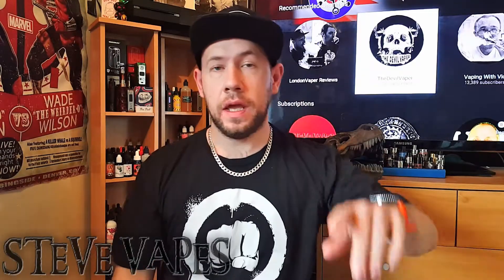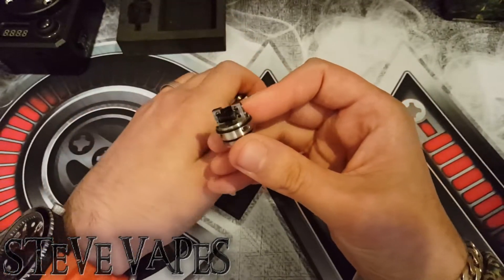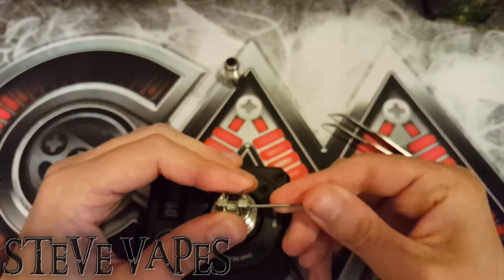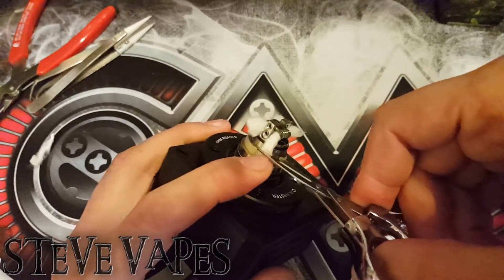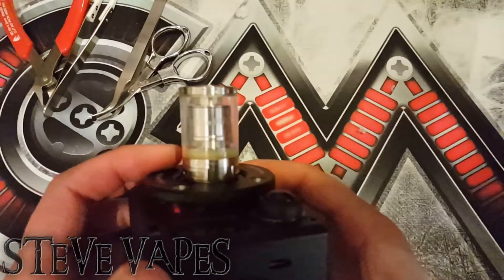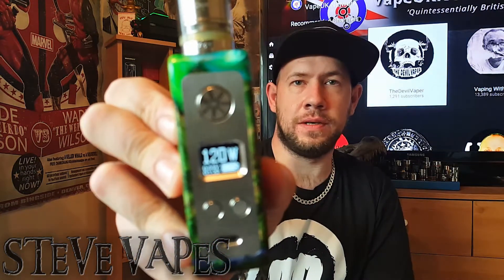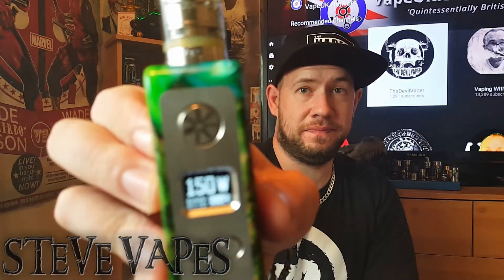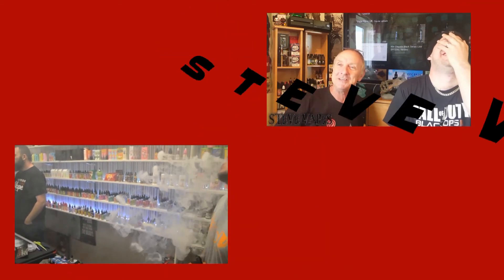cleito 120 rta review and how to wick the coil for best performance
a full review and build on the new rta coil from aspire for the cleito 120.

in this video we build and rewick the coil plus push it past 120w to see it the rebuildable deck can take the high watage.

the rebuildable coil is available on the aspire website for £18

IMPORTANT-The products on my channel are intended for adults only. I'm passionate about vaping and all of my reviews are of my own opinion. please remember that taste is all subjective and you may feel differently about a product than me.

VERY IMPORTANT- ANYTHING THAT STOPS YOU SMOKING CIGARETTES IS BRILLIANT NO MATTER HOW MUCH IT COST AUTHENTIC OR A CLONE OR WHO MADE IT.

if you would like any of your products reviewed on the channel